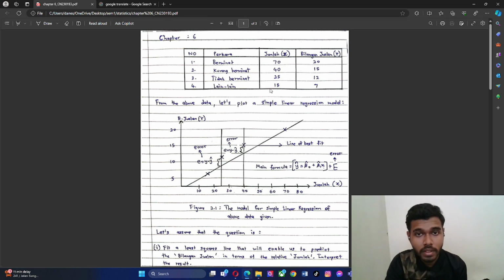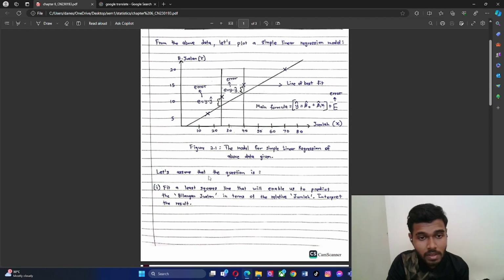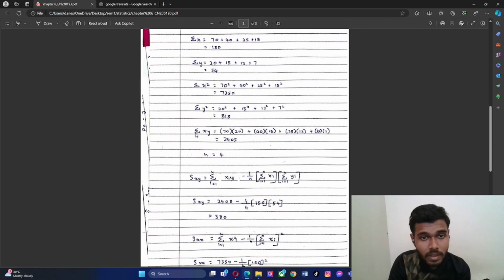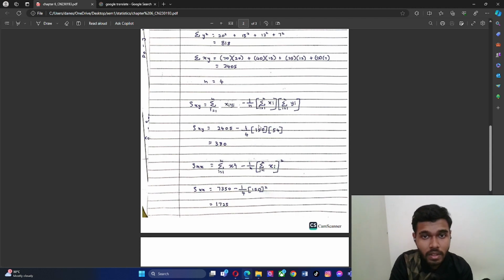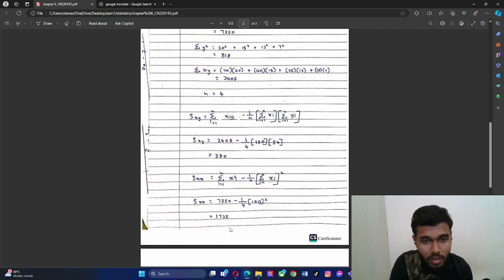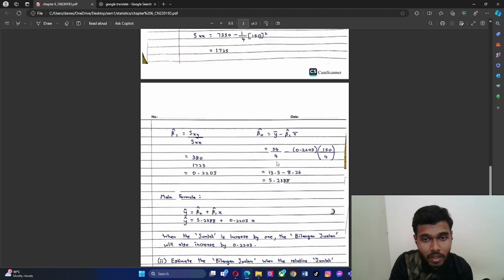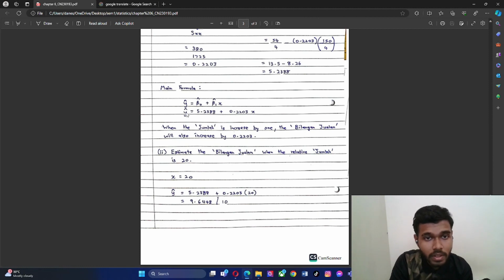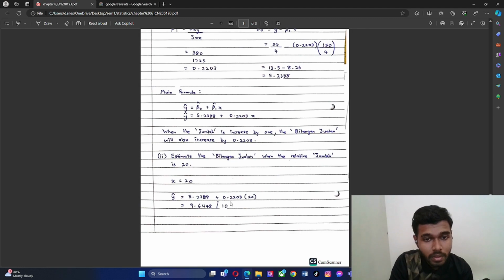STATISTICS CHAPTER 6 CN230193